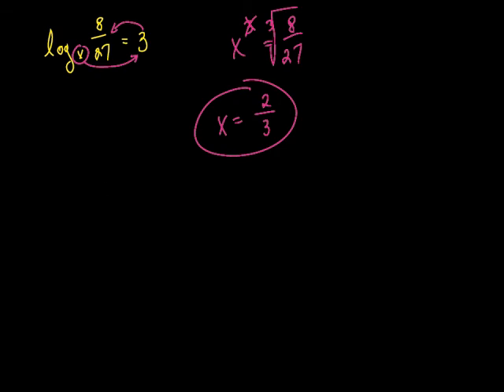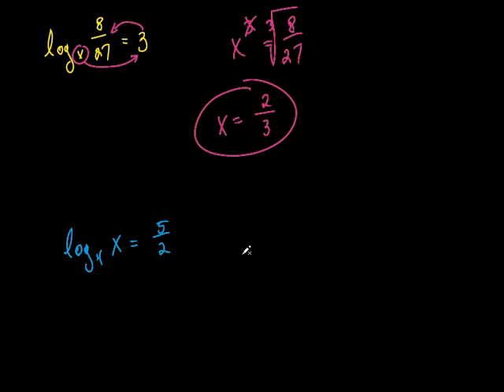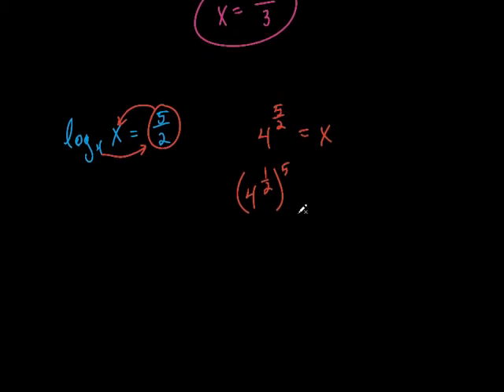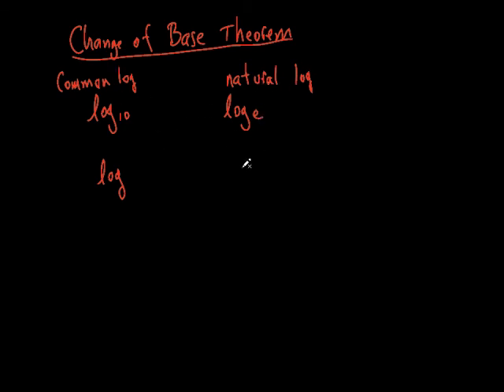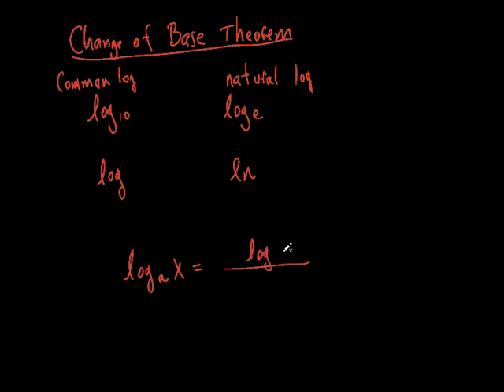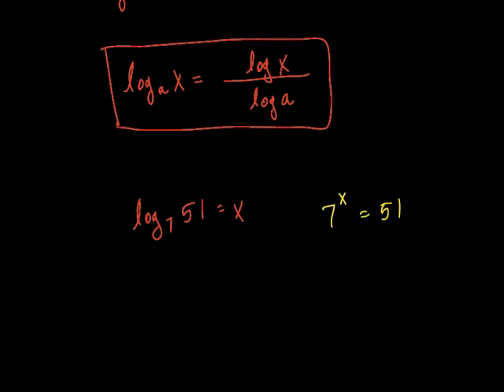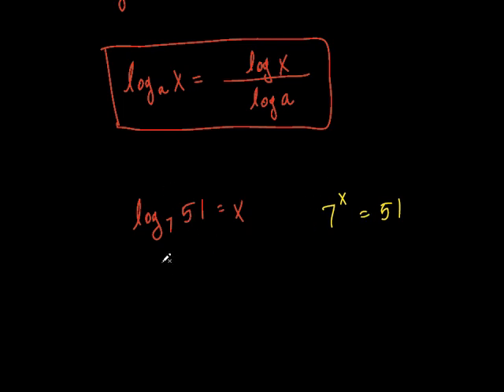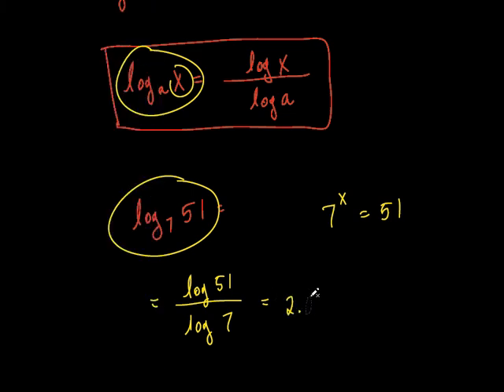1 Sec 5 3a Logarithmic Functions pt 2